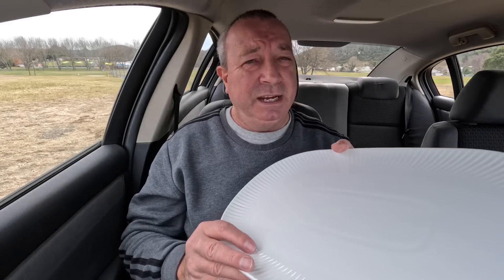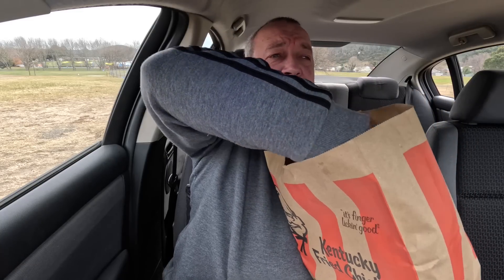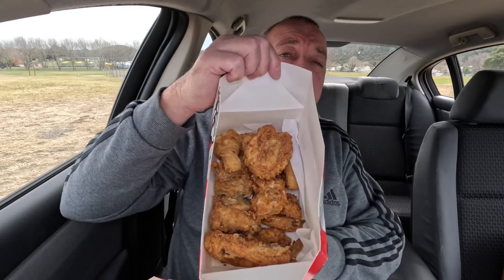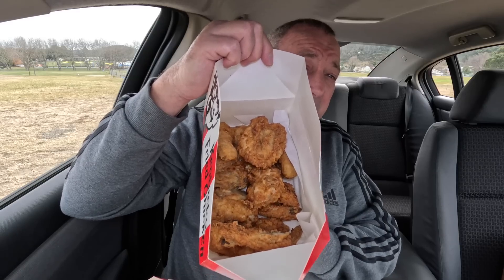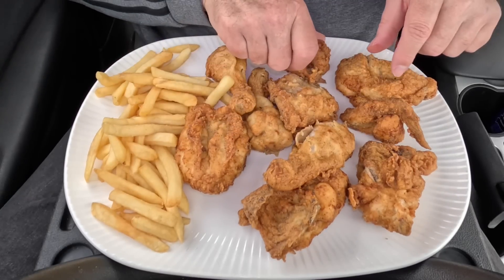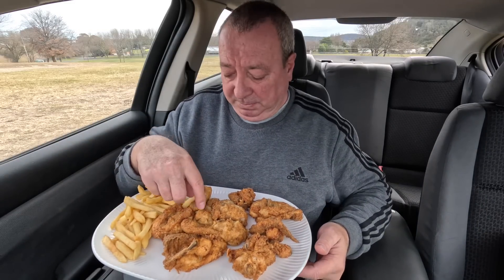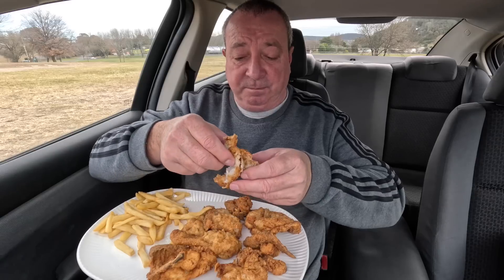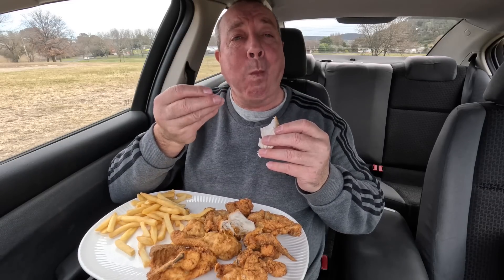KFC $15 Colonels Chicken & Chips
KFC For You Deal On The App